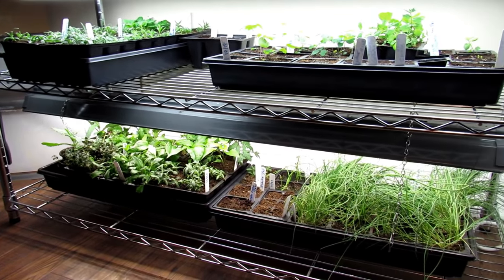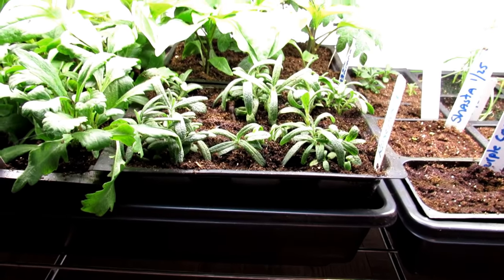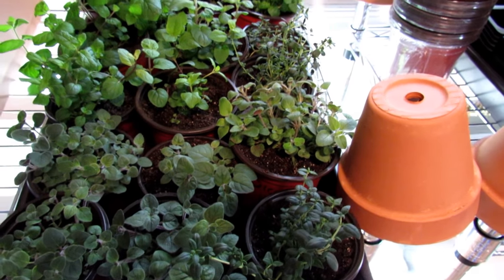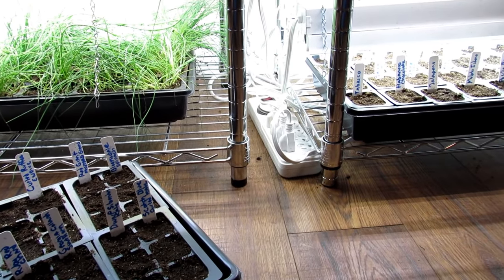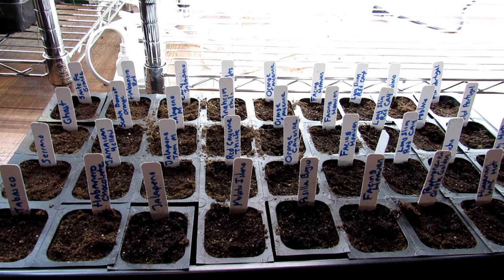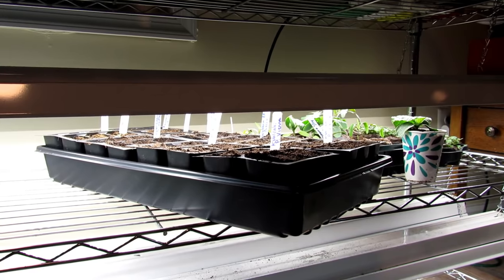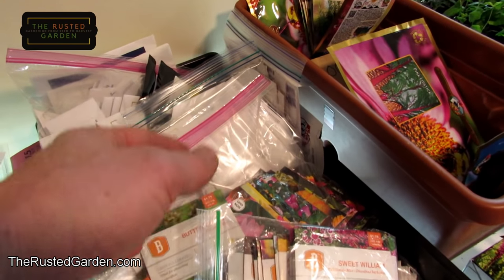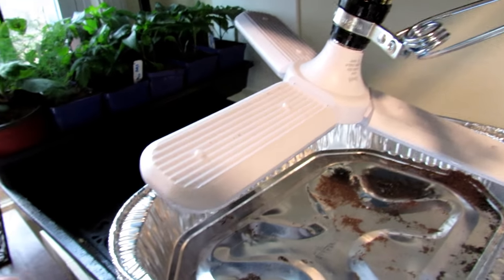TRG Homestead VLOG E-10: Everything I am Seed Starting Now, Grow as I Grow Peppers & Greens & Tips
This is pretty much everything I have started as of 2/2/2020. Many of the plants are started early for prop plants in videos. I will be doing a series called Grow As I Grow within the VLOG.  It pretty much will show off what & when I am starting plants... for my personal garden. The timing is set up, for my zone, Maryland Zone 7. I will continue the Grow As I Grow series over 2020 and show you what I am planting, designing, tending and harvesting. The 'How To' videos will be on my channel of-course  and the VLOG will be more of a discussion.

For the LIGHT: Seed Starting Supplies and Grow-Light Stations